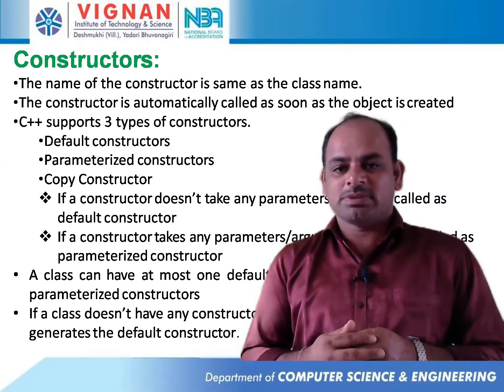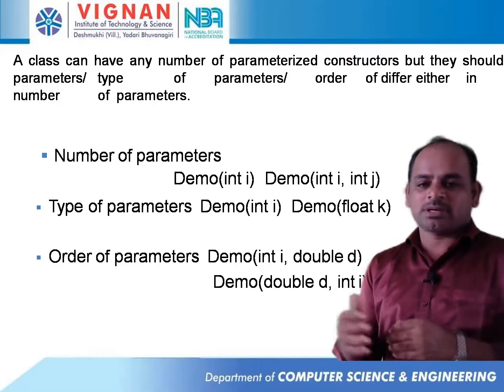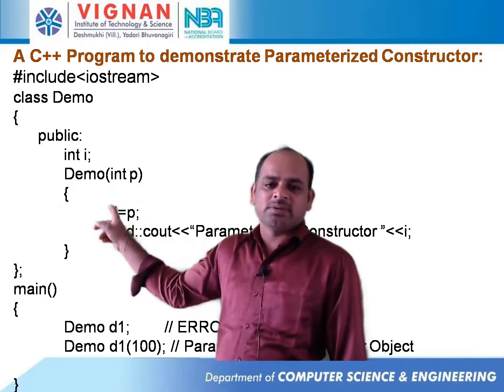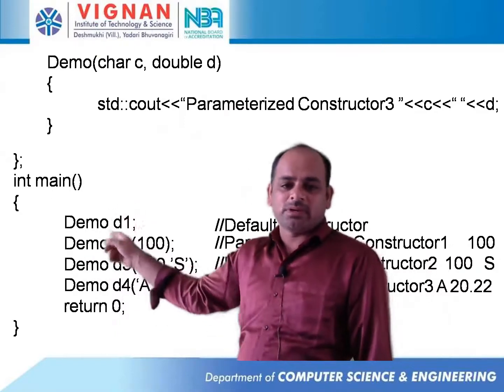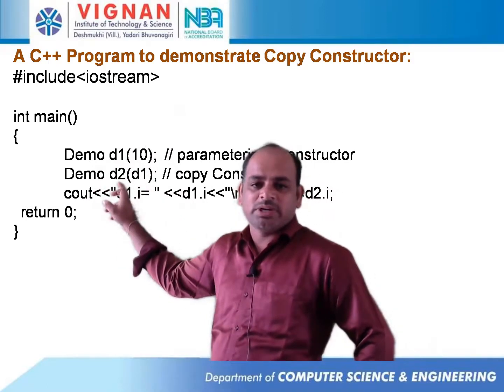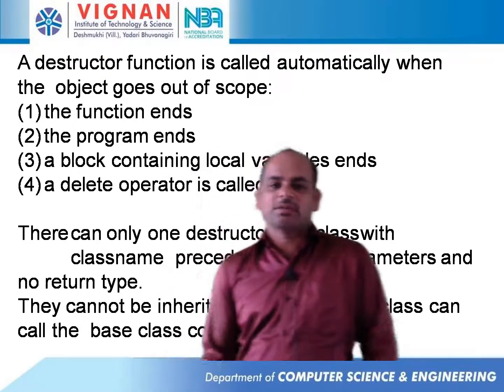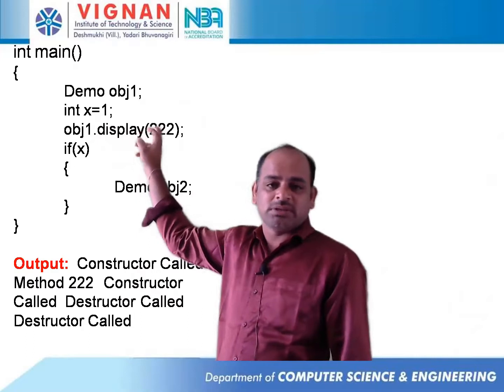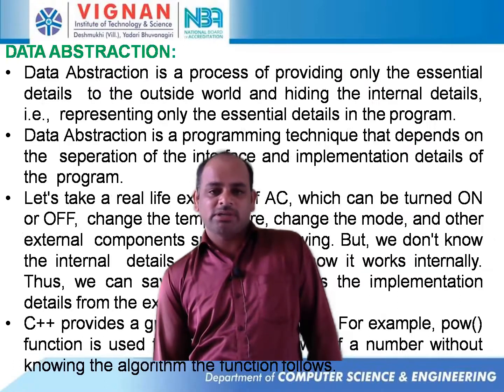CPPLecture 3: Constructors and Destructors